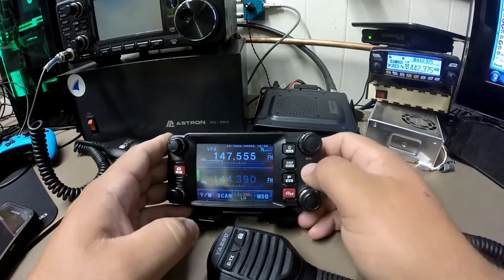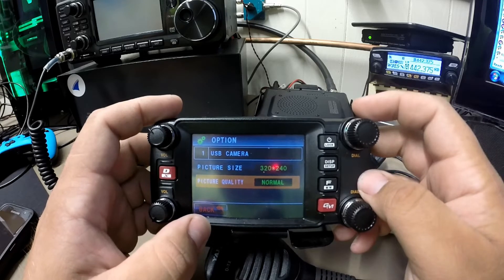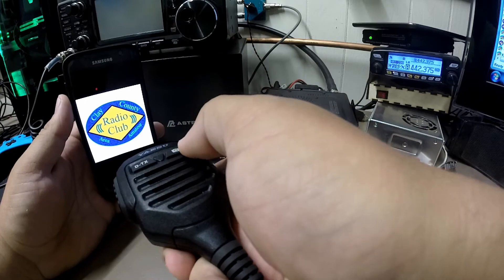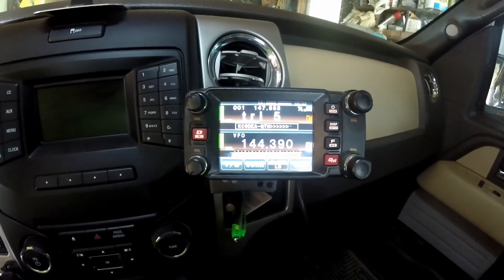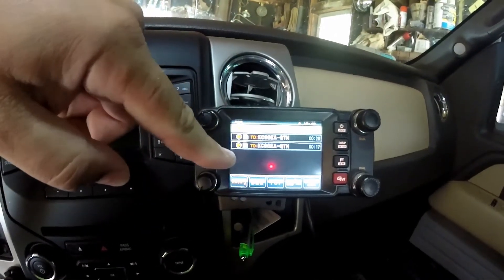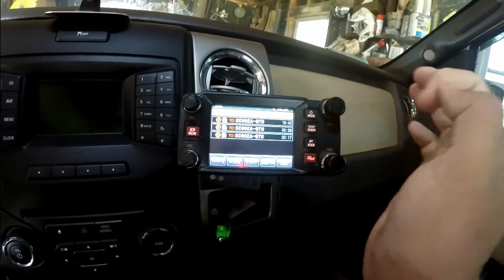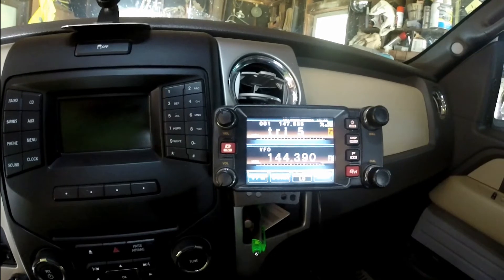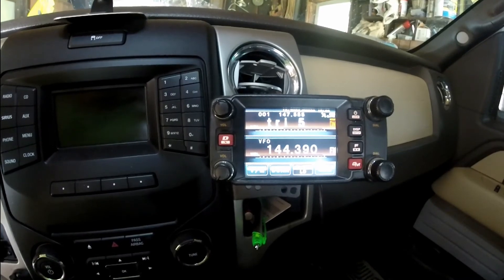How to send pictures on your ftm 400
Heres a short video on how to send pictures using Yaesu
MH-85A11U  camera microphone with a FTM-400. This would be good for emergencies, storm spotting, or just to send someone pic of your setup.